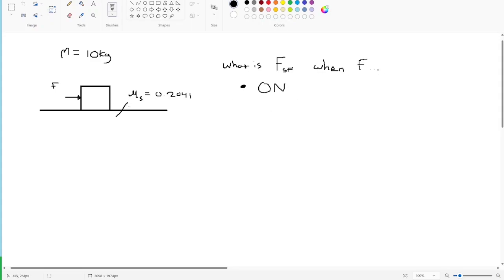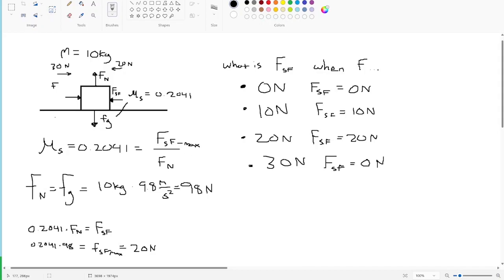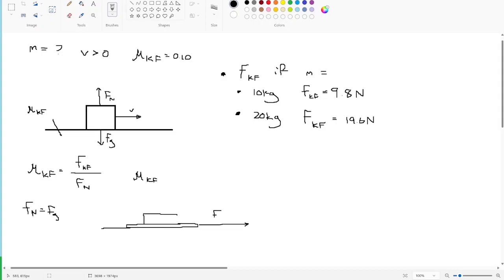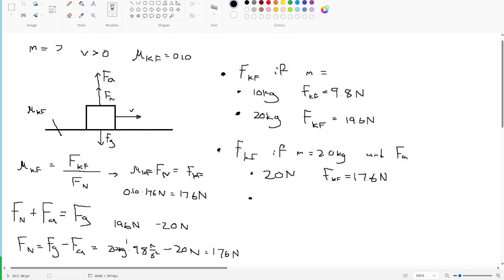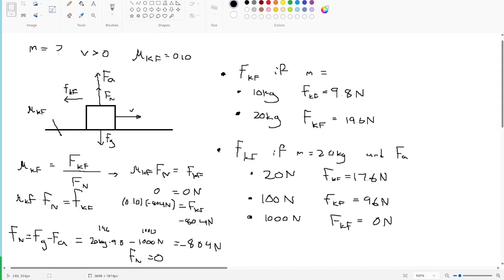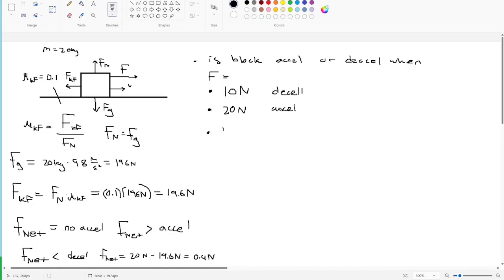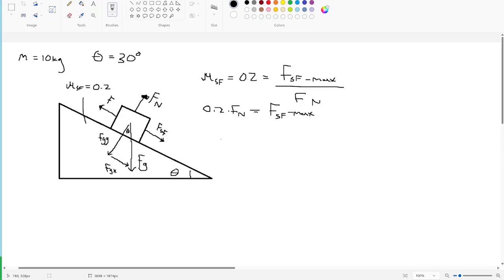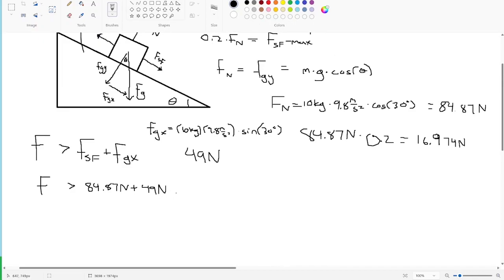Friction and Ramps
00:00 Static Friction
09:50 Kinetic Friction
26:33 Kinetic Friction part 2
33:54 Ramps and Static Friction